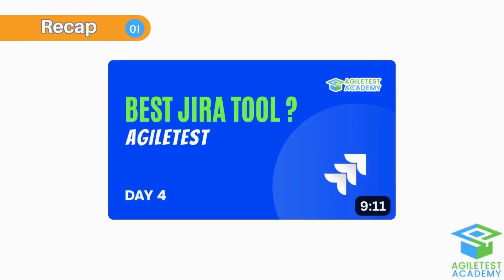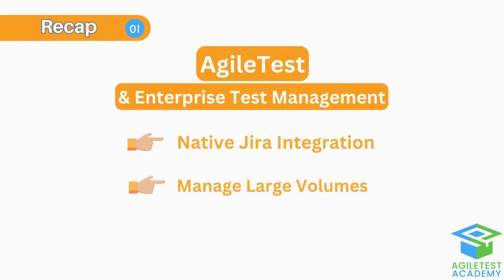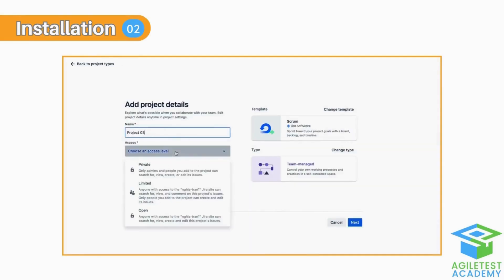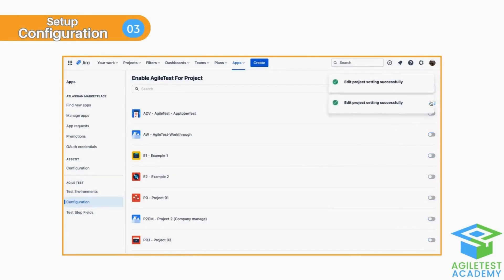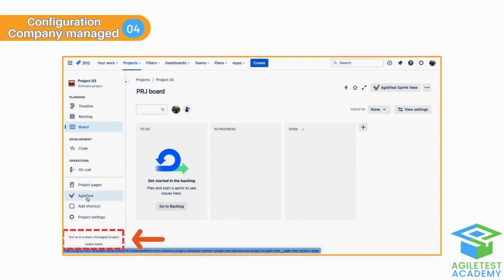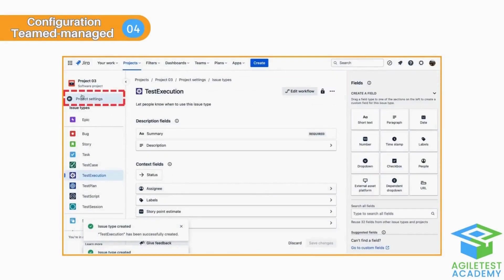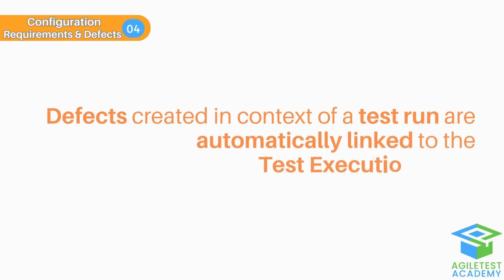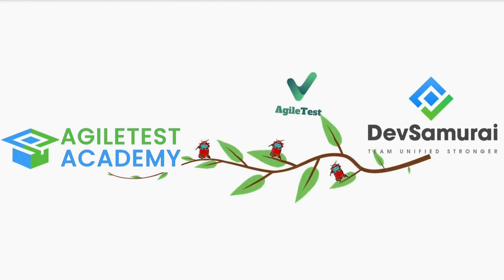DAY 5: Get Started with AgileTest Configuration!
Learn Agile Test Management with AgileTest Academy, partnered with AgileTest,  & Enterprise Test Management for Jira

Day 5: Today we will learn about how to get started with AgileTest installation and configurations, kickstarting your project with Agile Test and Enterprise Test Management for Jira!

00:00 Introduction
00:29 Getting Started
00:43 Outline
00:54 DAY 4 Recap
02:25 Installation
03:37 Setup
05:44 Configuration
09:04 Recap
09:33 Ending